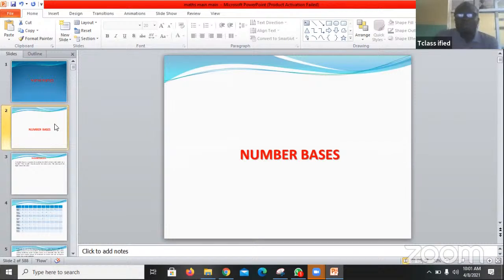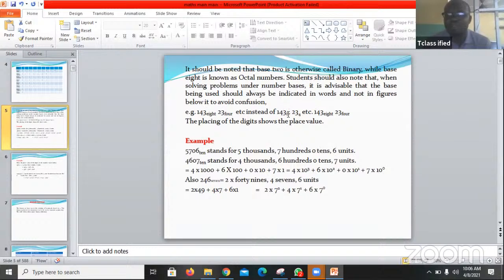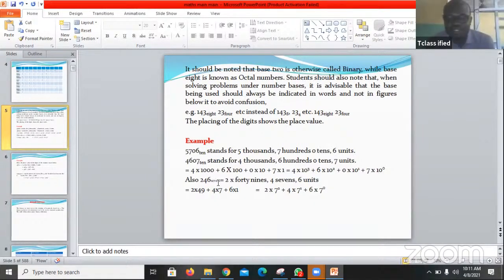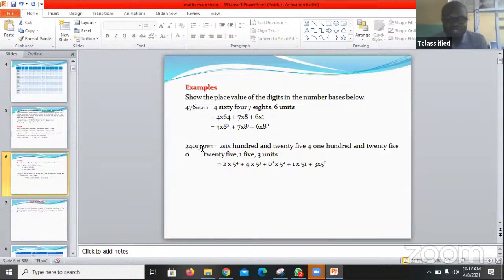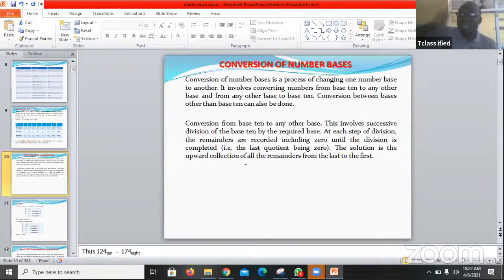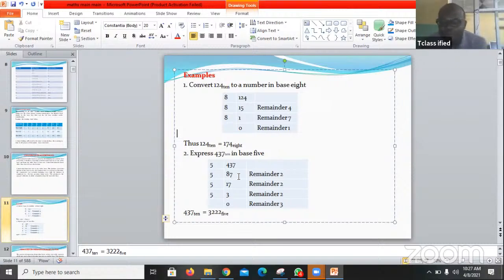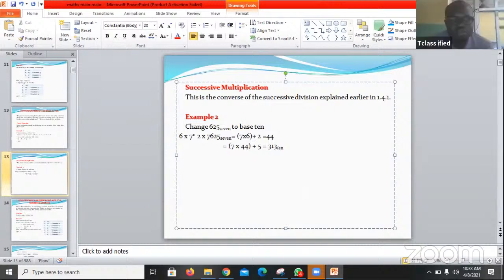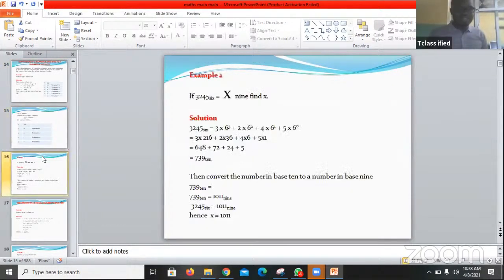JAMB, WAEC CLASSES, Maths, Base Number